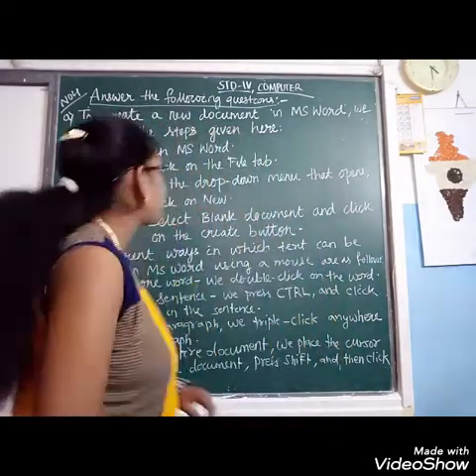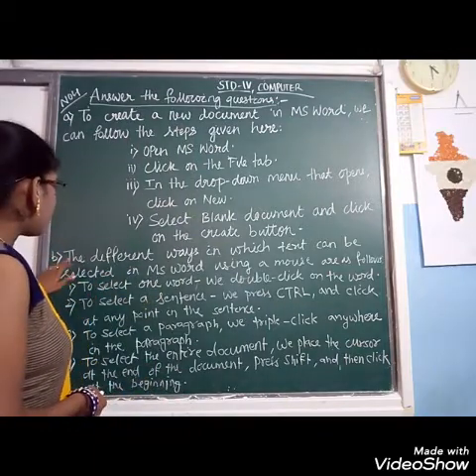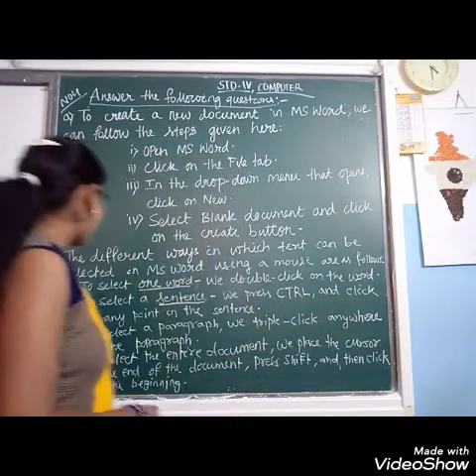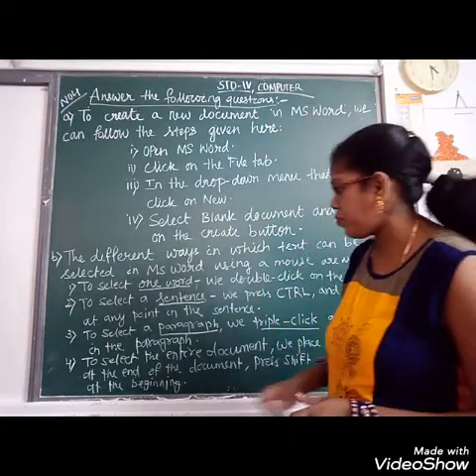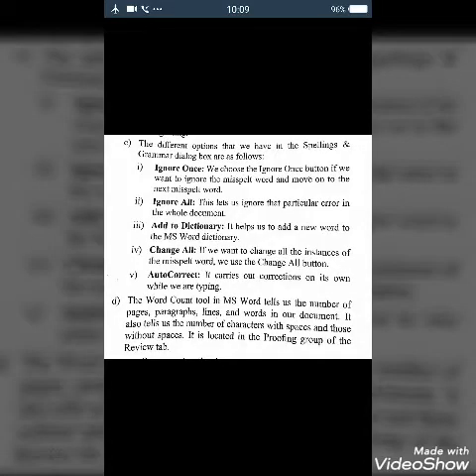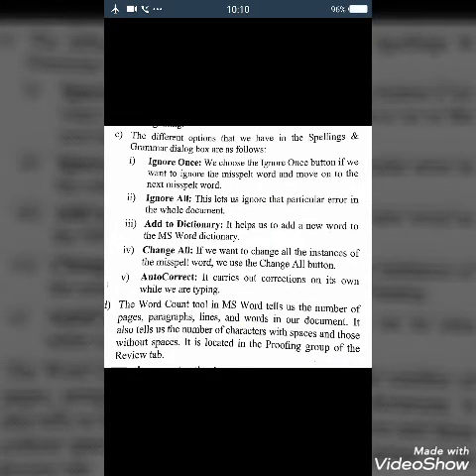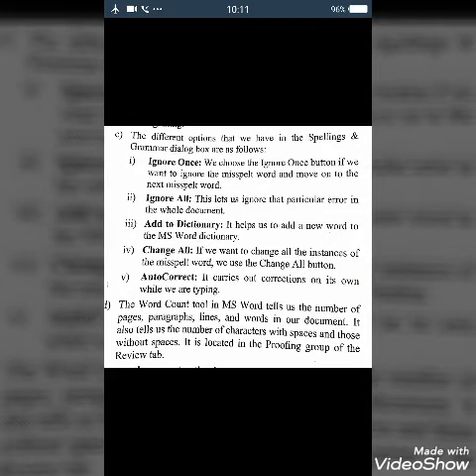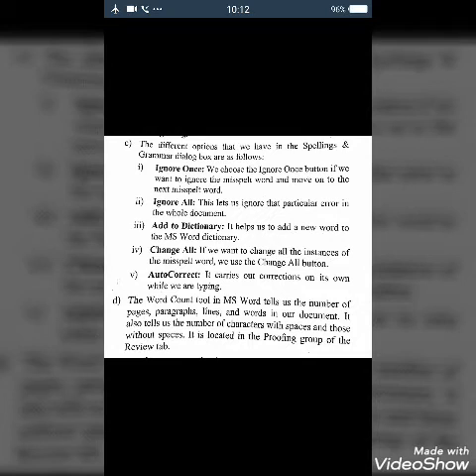STD 4 Computer 10 10 20